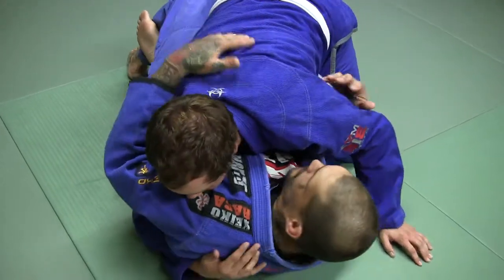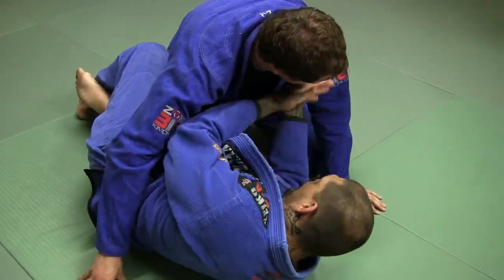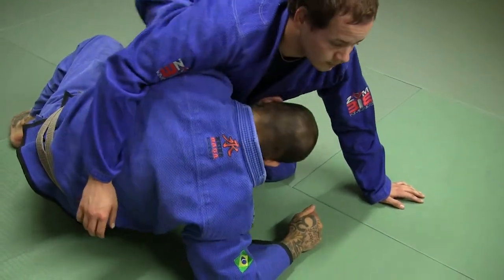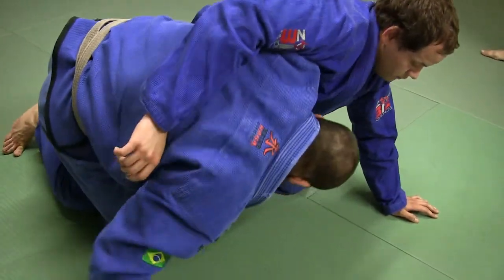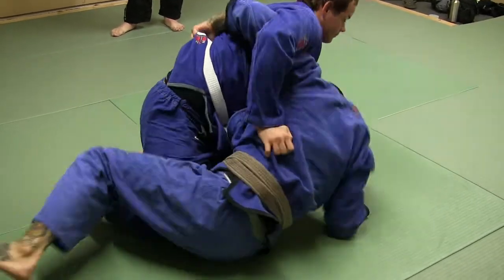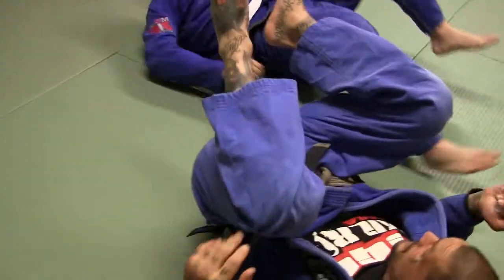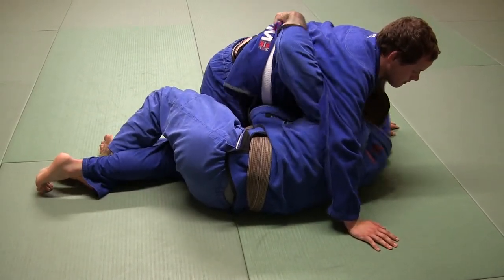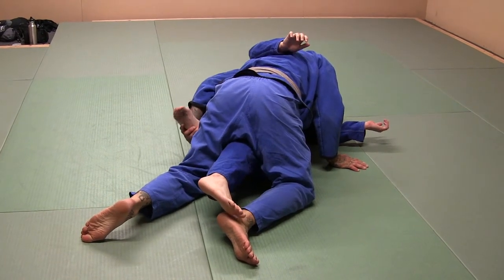Daily BJJ: Sweep from Half-Guard